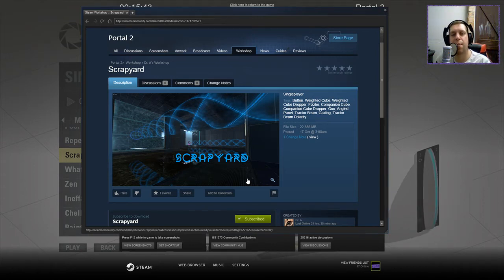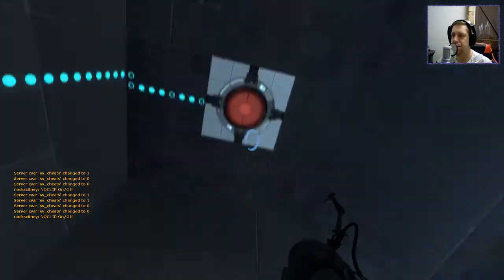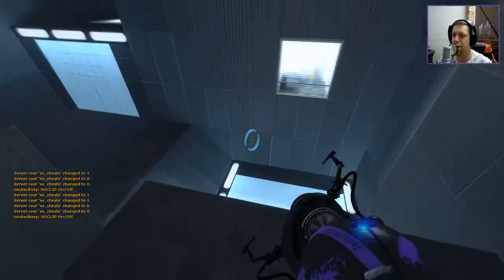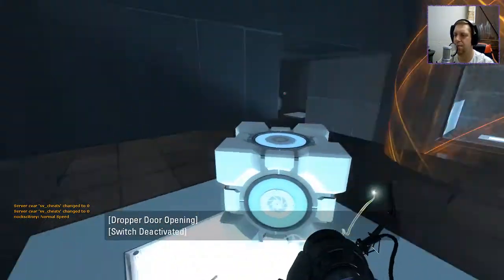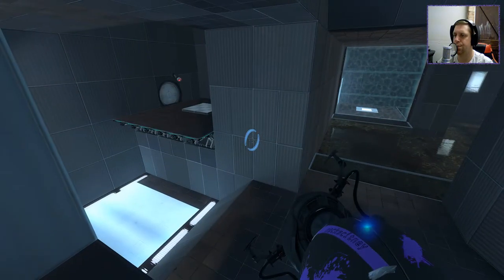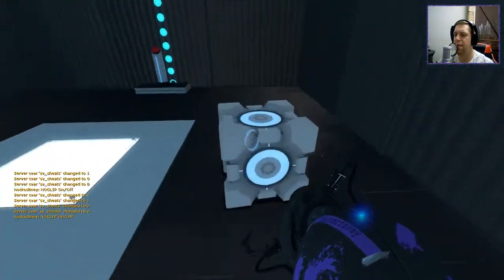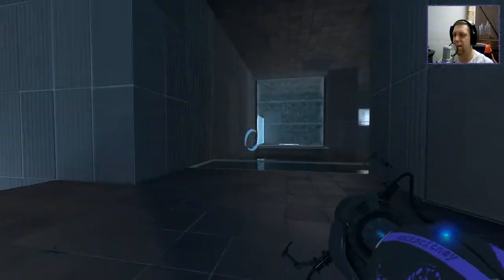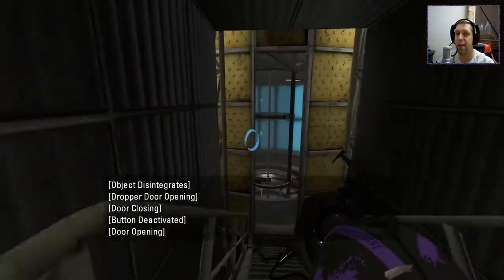[Portal 2] "Scrapyard" by Dr. A